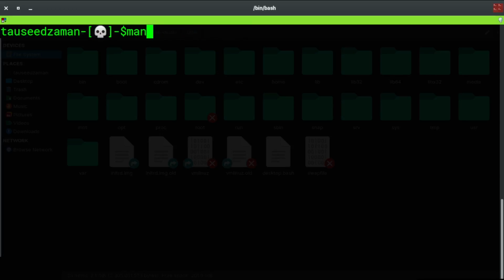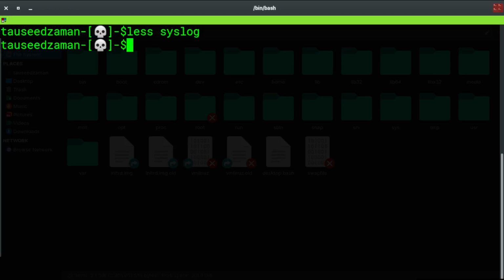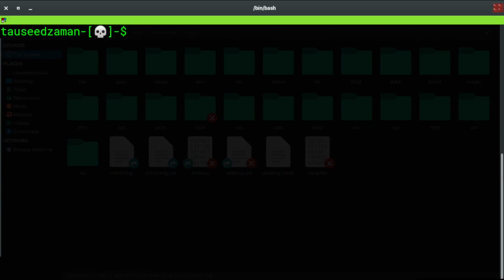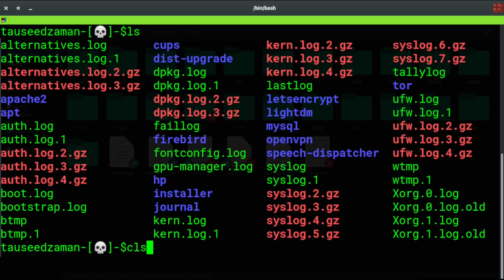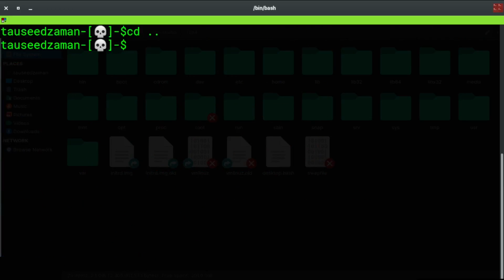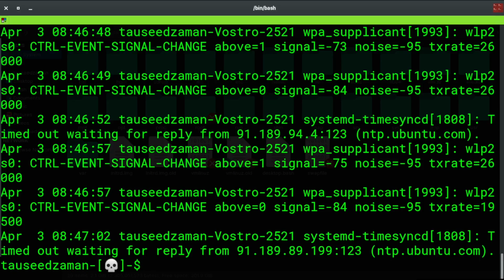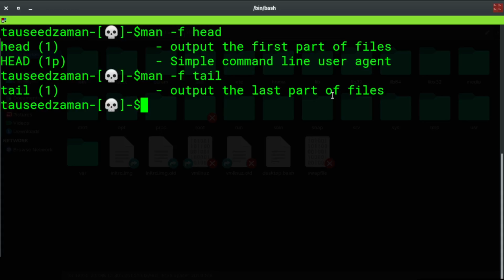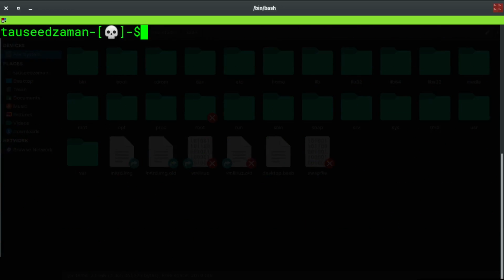Master Linux Command line #17 // less, head & tail command explained